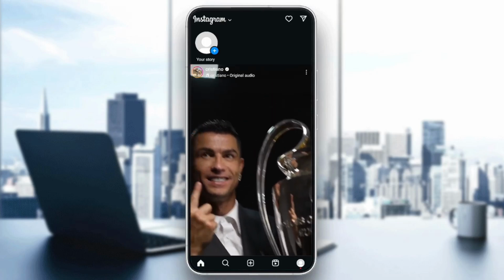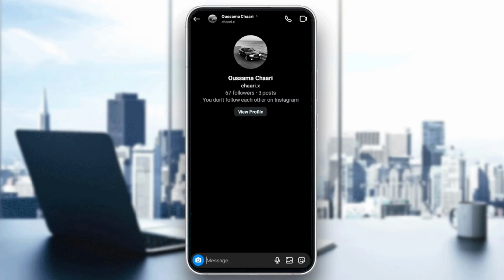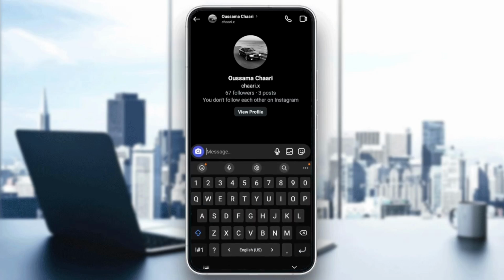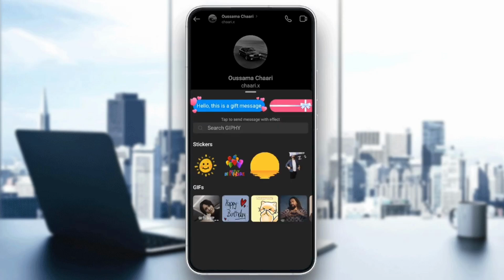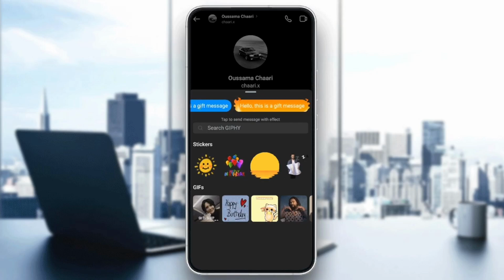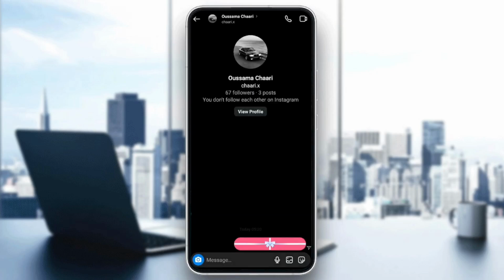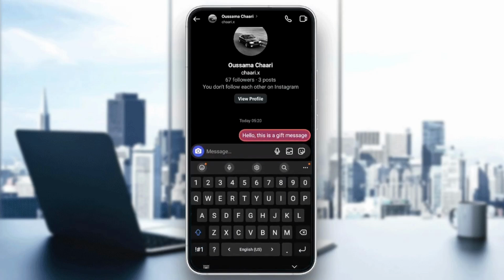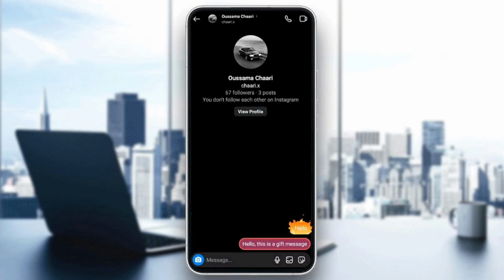How To Send Gift Message In Instagram Tutorial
Today we talk about send gift message in instagram,how to send gift message in instagram,instagram gift message,how to send gift message on instagram,send gift message on instagram